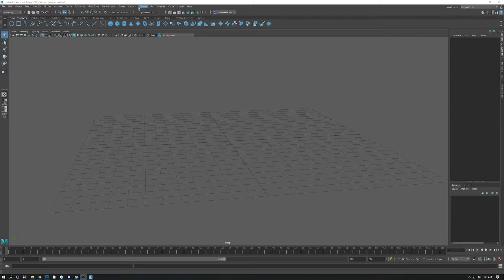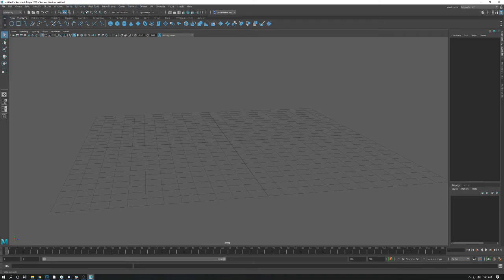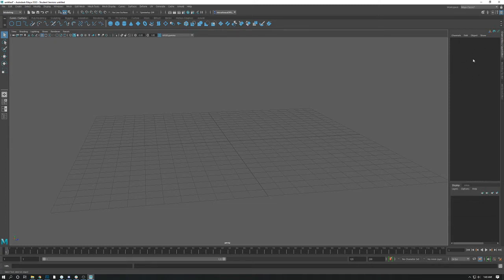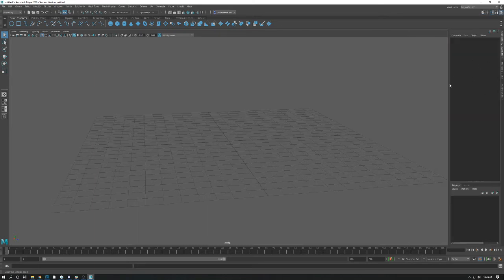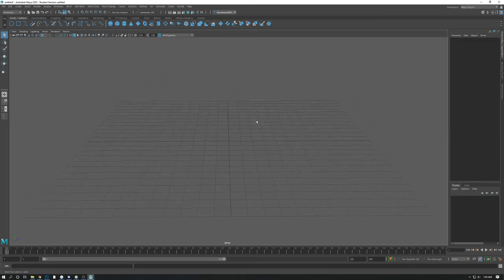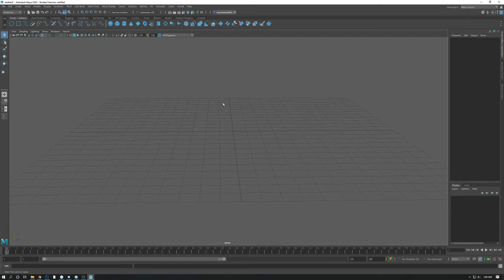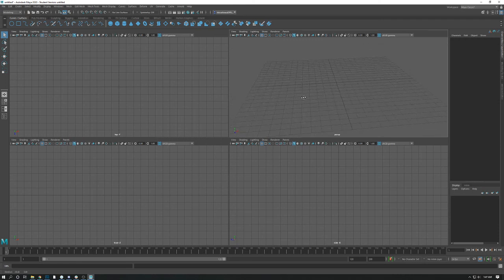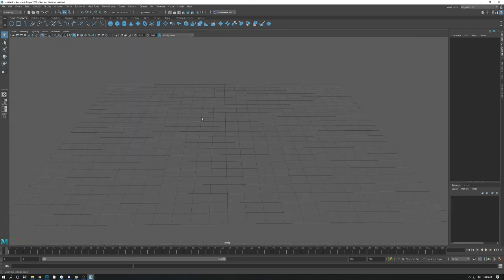Introduction to Maya 01 - Interface Basics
Class lecture series of Autodesk Maya 2020. Covering the basics of Maya in detail for a beginning student with no experience in 3d modeling / animation software.

This video covers the Interface basics and menus of the software.